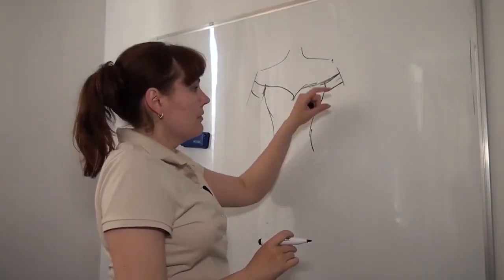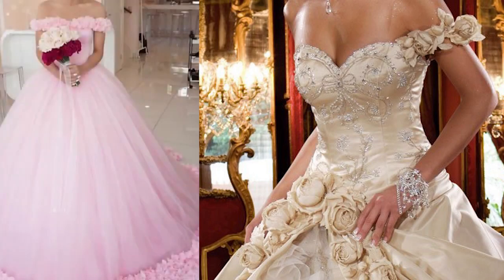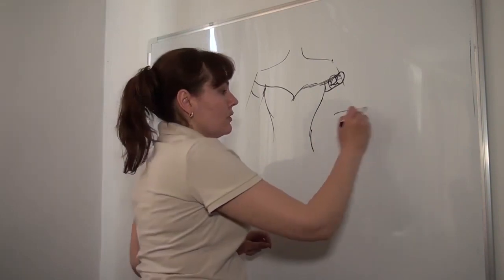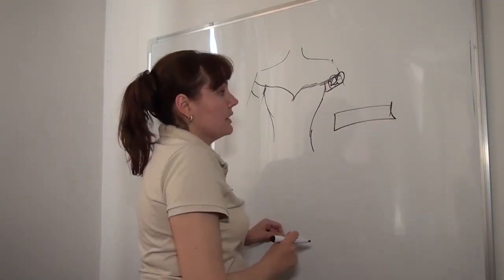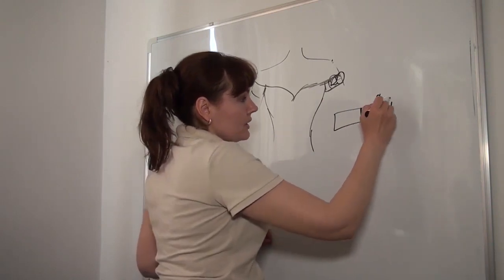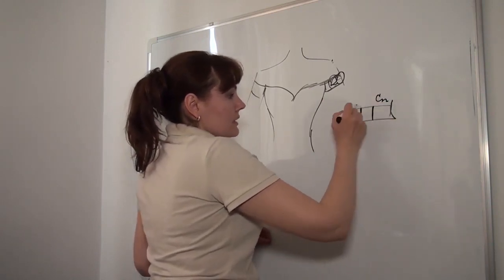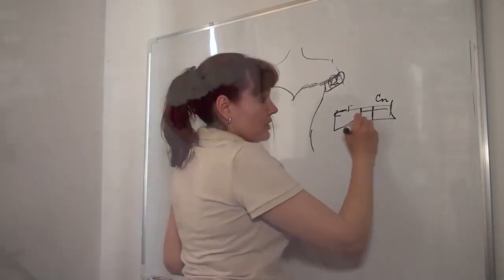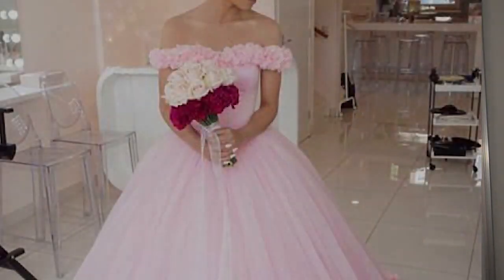✅💕Off Sholder Sleeves. The Third Design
Off Shoulder Sleeves Modeling. The Third Design